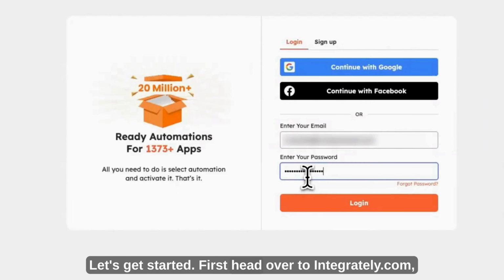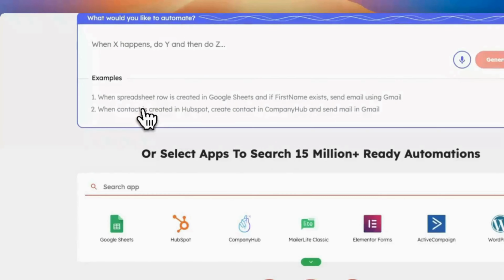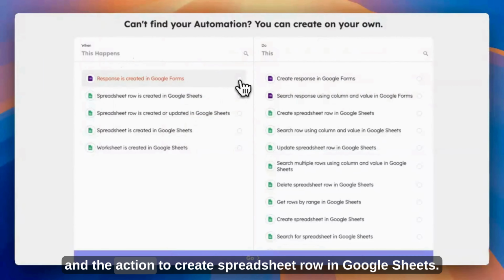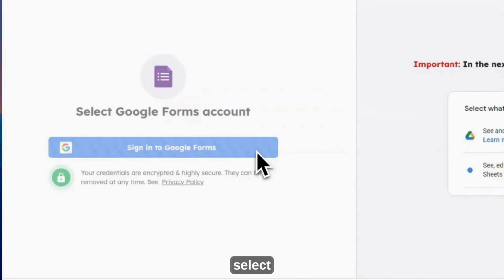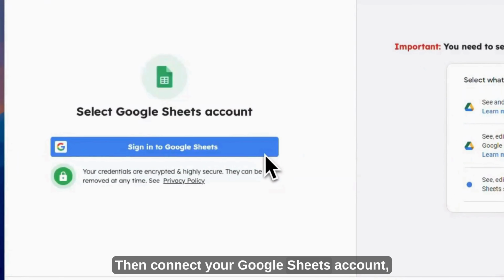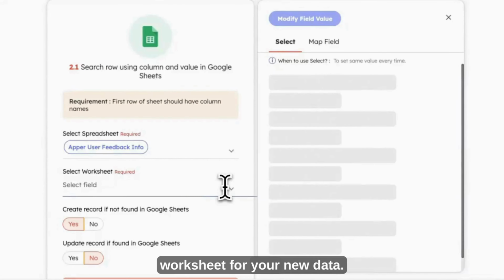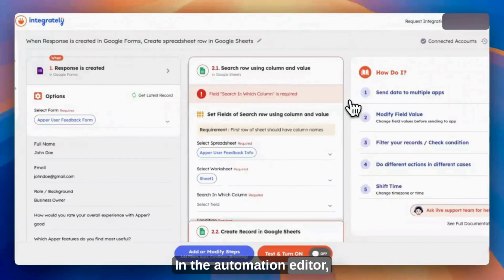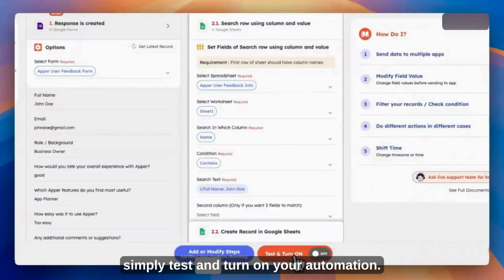Auto-Save Responses Instantly | Automate Google Forms → Google Sheets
This video guides you on how to integrate Google Forms with Google Sheets using Integrately. With this integration, every new form response can be automatically recorded in Google Sheets. This saves time, eliminates manual data entry, and gives you instant access to organized form responses for easy tracking and analysis.

2️⃣Send data from Google Forms to Google Sheets (Ready-to-use Template) -

3️⃣Integrate Google Forms with any app you want (1300+ Apps Supported) -

4️⃣Integrate Google Sheets with any app you want (1300+ Apps Supported) -

5️⃣Sign Up to Integrately for free!

This video is divided into sections:
00:00 Intro
00:05 Select Google Forms as your first app
00:15 Choose Google Sheets as your second app
00:30 Pick your automation trigger and action
00:50 Connect and authorize both apps
01:10 Map the fields between Google Forms and Google Sheets
01:35 Test the automation
01:55 Turn it on & go live